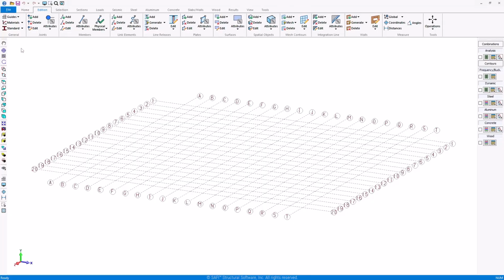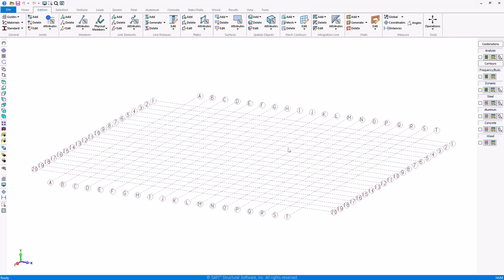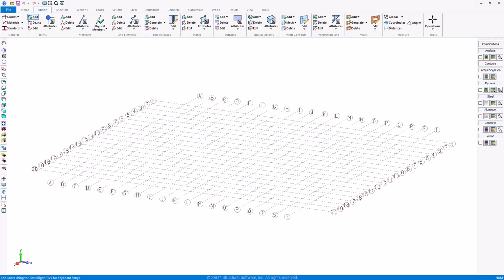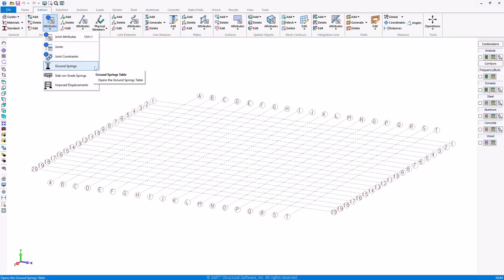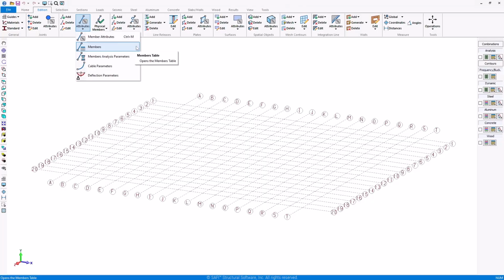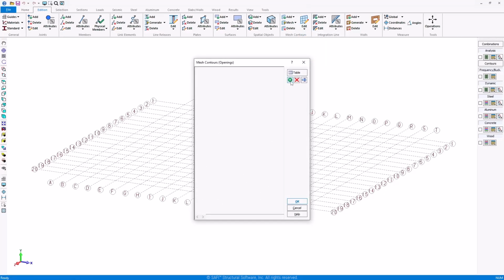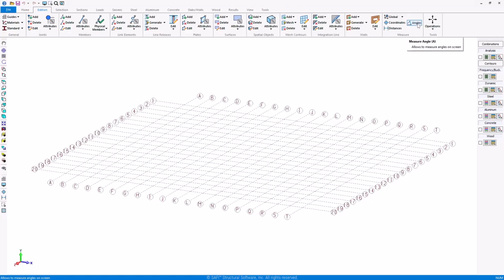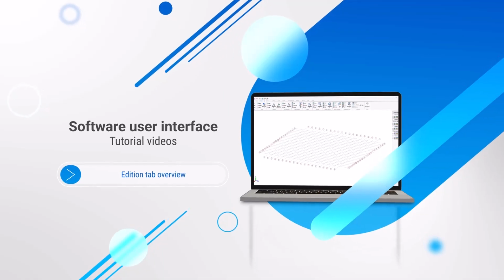Edition tab overview - GSE™ Software user interface tutorial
This tutorial provides an overview of the Edition tab in the ribbon interface, highlighting its main tools and commands. The Edition tab contains all the modeling commands organized into several sections: General, Joints, Members, Link Elements, Line Releases, Plates, Surfaces, Spatial Objects, Mesh Contours, Integration Lines, Walls, Measure and Tools.

The software is built around a modern ribbon-based interface, which brings together all essential tools in a clear, organized layout. The ribbon arranges software commands into intuitive tabs and groups, each strategically placed to enhance and streamline your workflow.